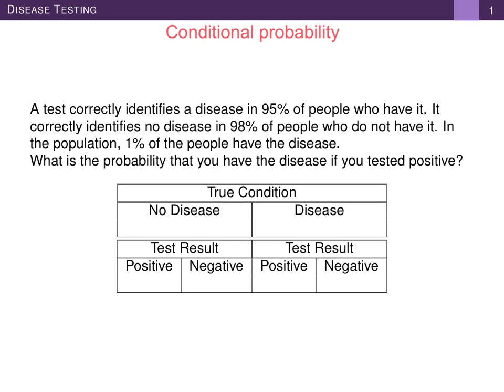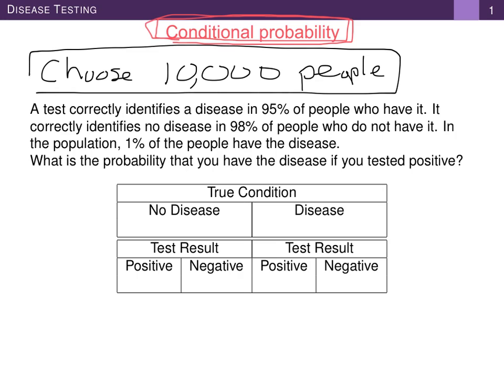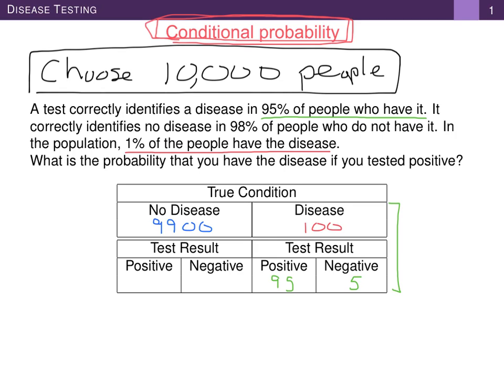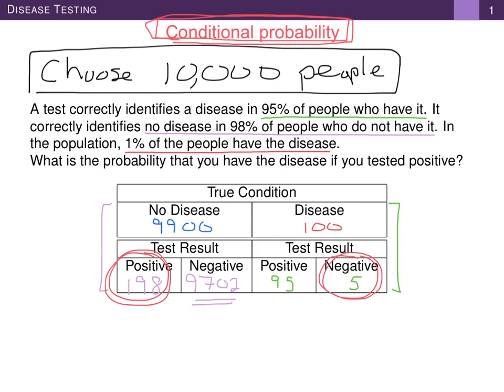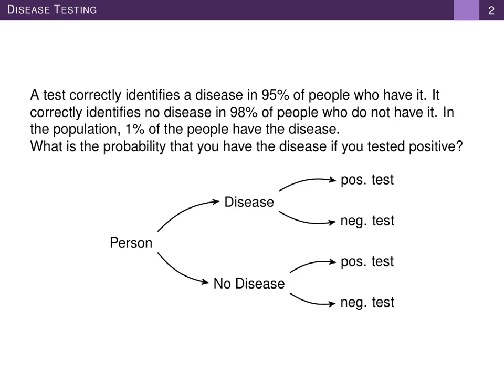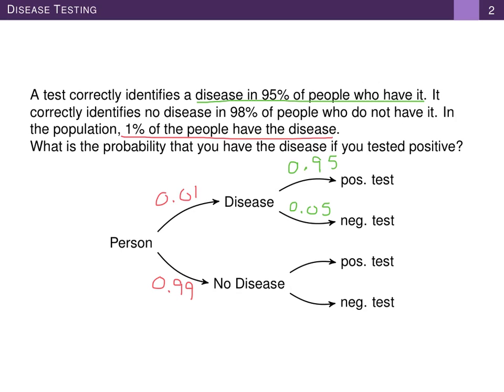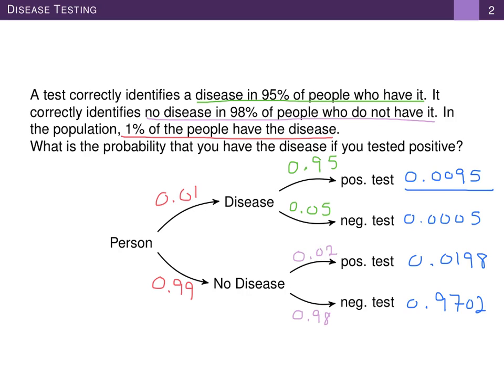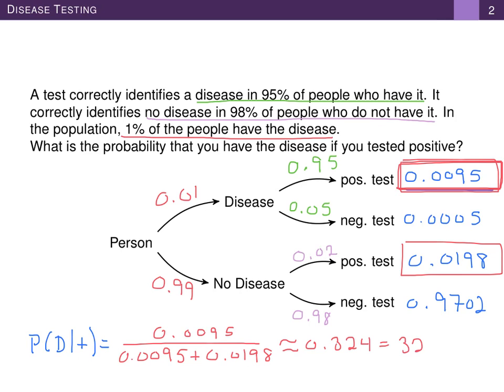Conditional Probability Example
Conditional probability example with frequency charts and tree diagrams.